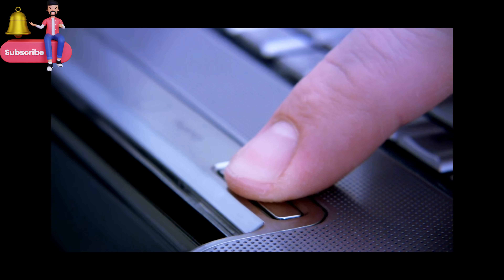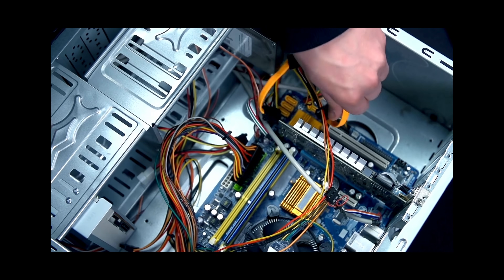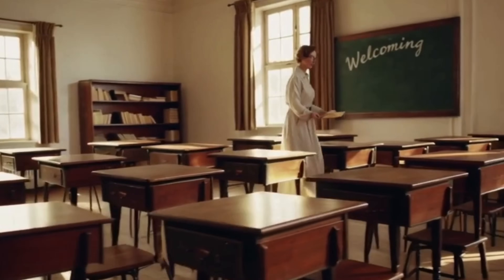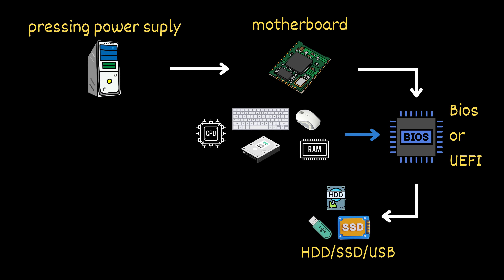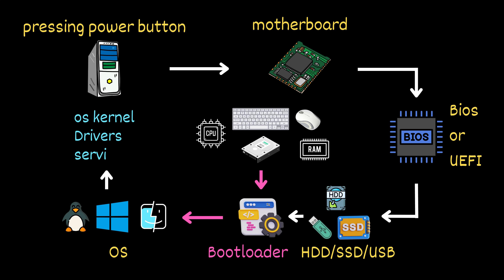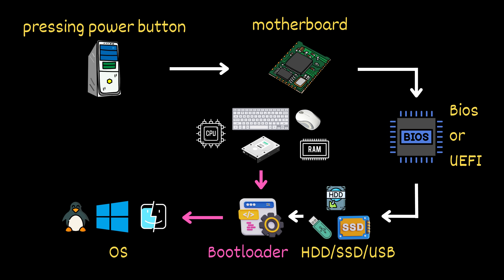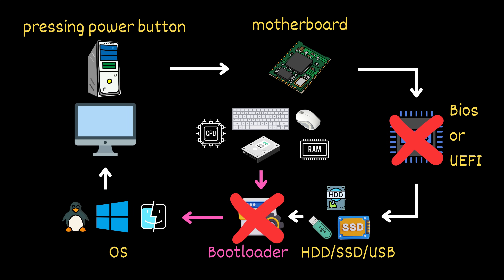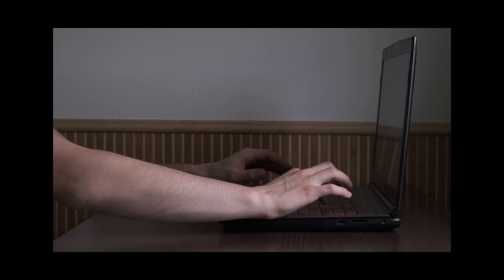How Does a Computer Boot Up? | Boot Process for Beginners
What happens when you press the power button on your computer?
In this video, we take you step-by-step through your computer’s boot process, explained clearly for total beginners, no tech background needed.

▬▬ You'll learn ▬▬
    - What BIOS and UEFI actually do
    - How your system checks its hardware (POST)
    - What a bootloader is and how it finds your operating system
    - What the OS loads behind the scenes (kernel, drivers, services)
    - And why early computers took minutes just to boot!

By the end, you'll finally understand how your computer wakes up, and just how much happens in those few seconds before your desktop appears.

▬▬ ⏱️ Chapters ▬▬
00:00 – Intro: What Happens When You Turn On a Computer
00:39 – Powering On: Electricity and the Motherboard
01:07 – BIOS/UEFI: The Computer’s First Brain
01:41 – OS: Looking for an Operating System
02:07 – Handing Over to the Operating System
02:47 – Loading Core Components (Kernel, Drivers, Services)
03:33 – Fun Fact: Why Early Computers Took Minutes to Boot

▬▬ Resources & References ▬▬
- Computer Organization and Design by David A. Patterson & John L. Hennessy – Excellent intro to how computers work, from booting to memory management.
 - Operating Systems: Three Easy Pieces – Remzi H. Arpaci-Dusseau